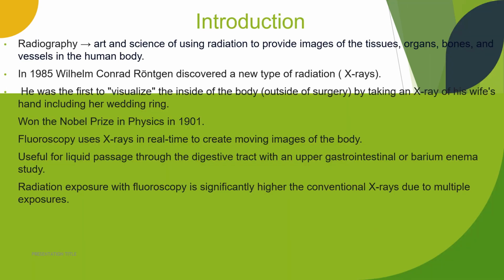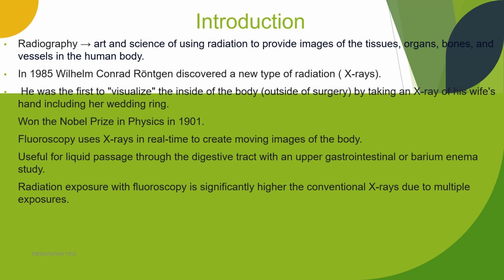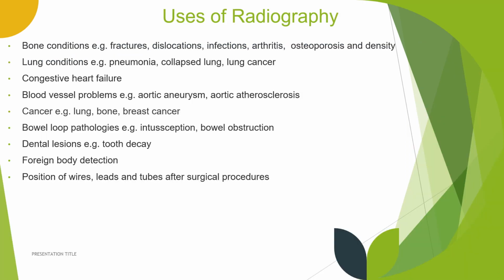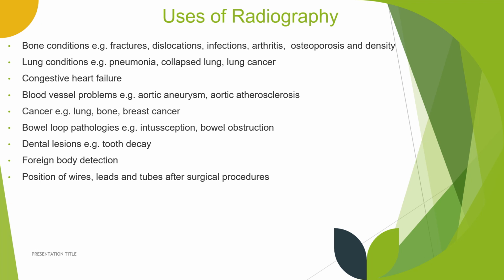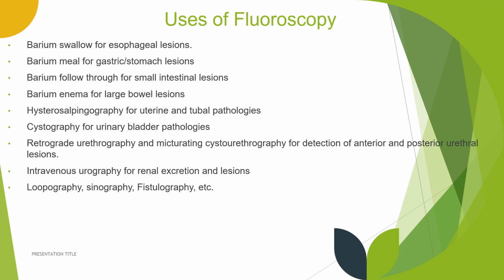LESSON 1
This video is introduction to Radiology and fluoroscopy